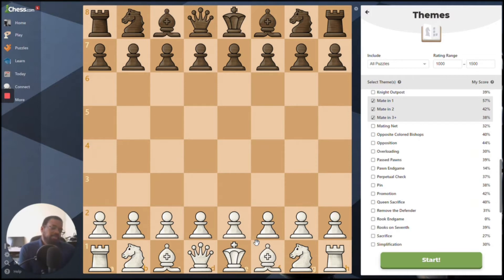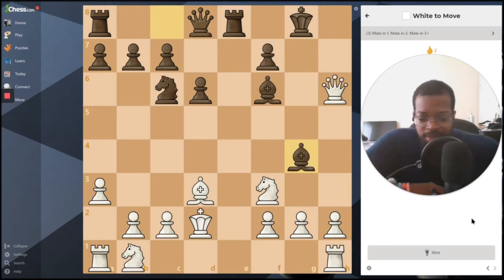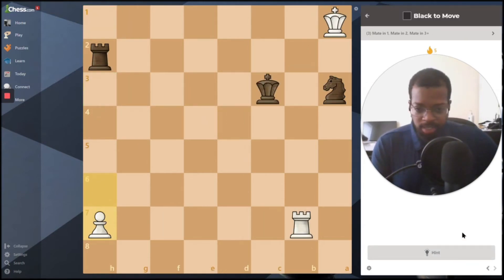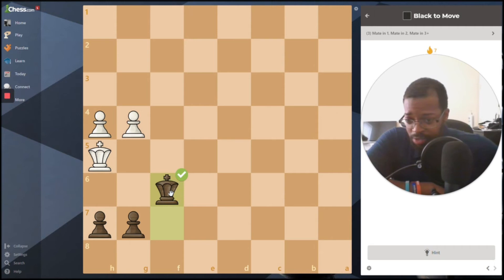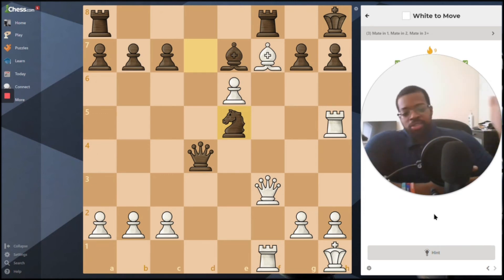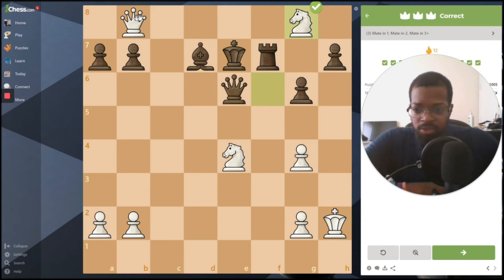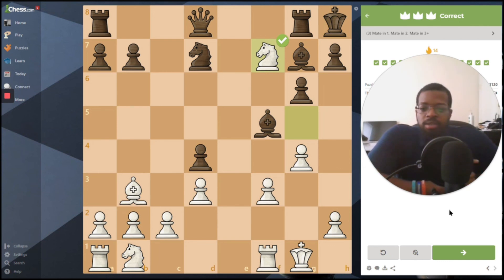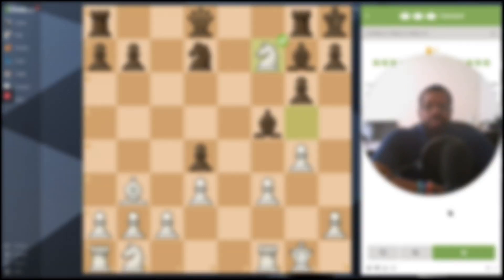30 Day Chess Puzzle Challenge [Day 6] - Smothered Mate, Queen & Knight, Two Rooks, King & Rook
Understanding how to checkmate your opponents makes playing chess more fun and a lot easier. There are several basic checkmates every beginner or experienced chess player should learn and this video goes through some of them. In-depth analysis of the logic behind each more and checkmate as well as what to look for when looking for checkmates.

Welcome to Day 6 of my 30 Day Chess Puzzle Challenge. This continues daily chess puzzle videos to help beginners and some experienced players get better at check with in-depth analysis and logic behind the moves.

The first seven videos deal with Checkmates such as Smothered Mates, Queen & Knight mates, Two Rooks Mate, and more.

My 'How to Play Chess for Beginners' playlist videos goes over chess basics from chess piece movement to the rules of chess and how to play chess and is great if you are new to learning how to play chess or just need a refresher course. Please check out the links below to that playlist as well as other videos.

Check the links below to see the other videos in the series.

Channel notes:
I will be consistent on a day that works the best.

My next series on Chess Strategy and Tactics will be made for those who have some experience but looking to for more advanced tactics and strategy to get to the intermediate level

Learning how to play chess is a great activity to pick up if you want to improve your planning and calculating ability. It also is a fun board game that anyone can learn to play.

If you loved it, please tell me why. If you feel otherwise, please tell me why. I want to improve the content for those watching.

Better At Chess is the youtube channel about chess basics, tactics, and strategy as well as introducing those brand new to chess to this wonderful and fun game. This channel is all about showing people that anyone can learn to play chess. Let Better At Chess be your weekly instructor.